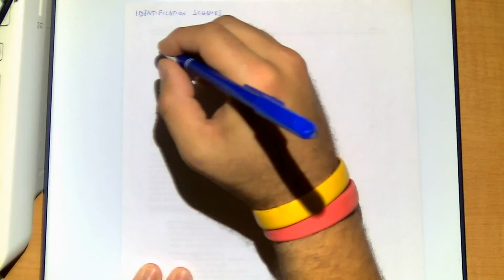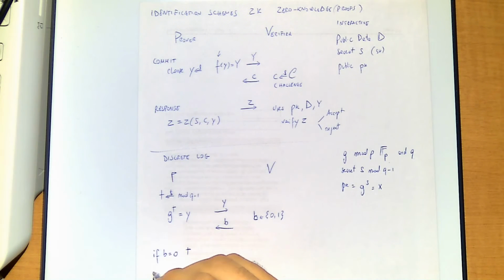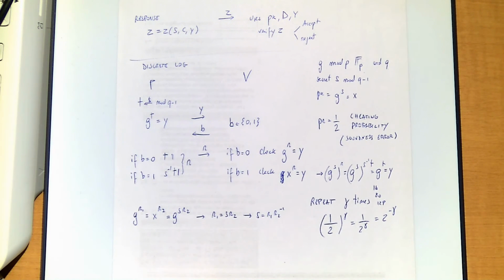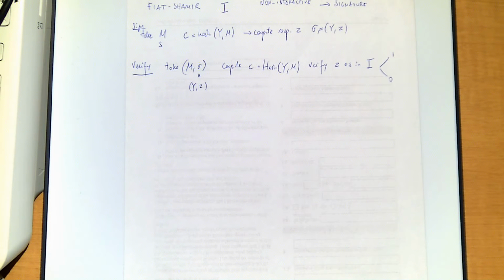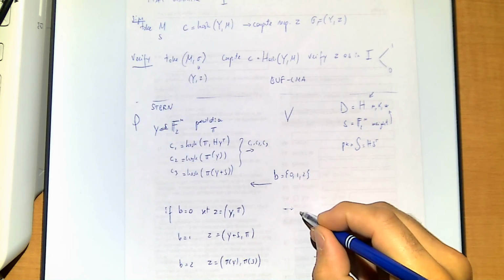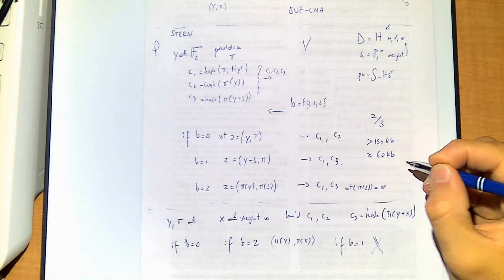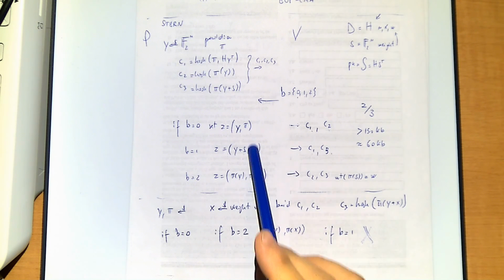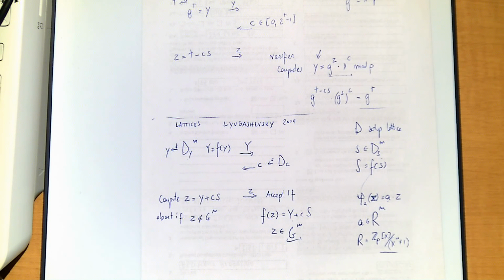Lecture 28 (missing first part)